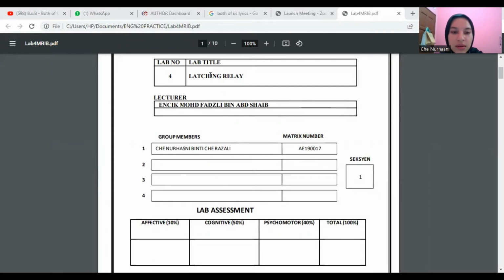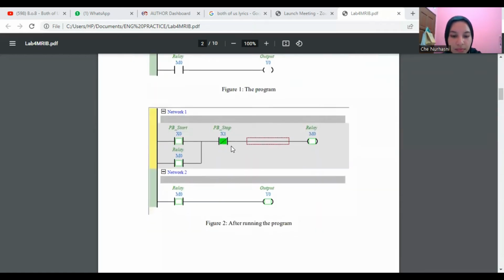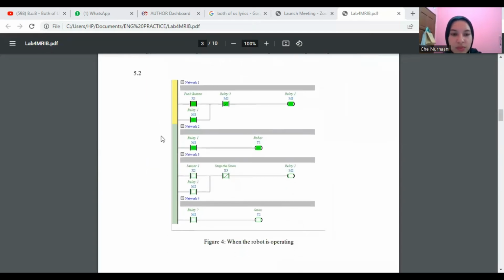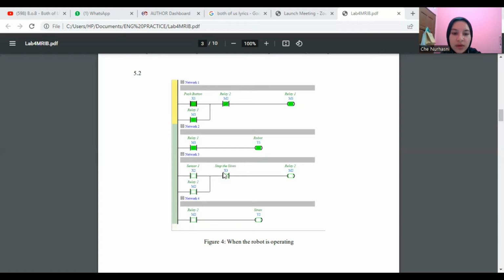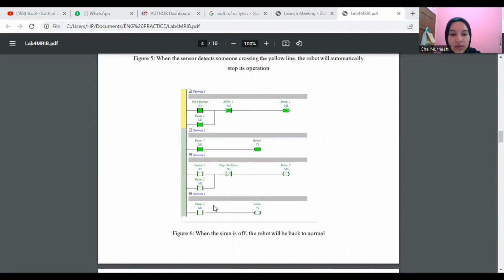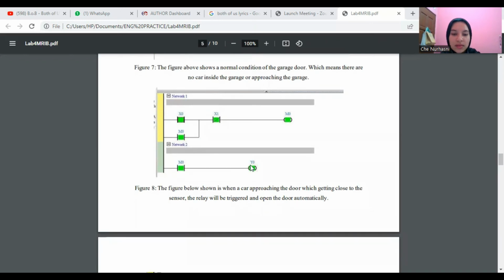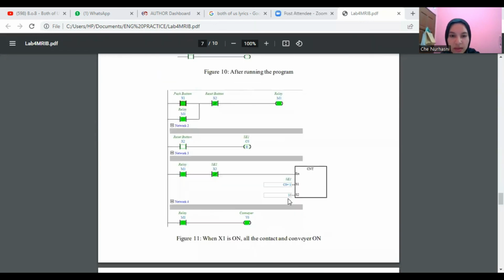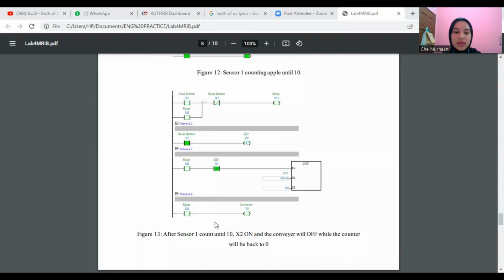Lab MRIB 4 Group 1